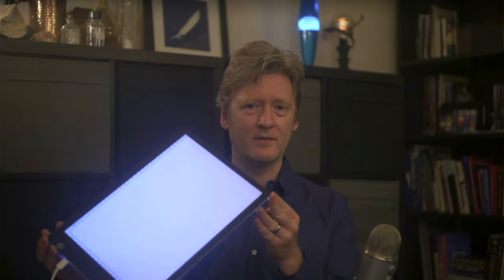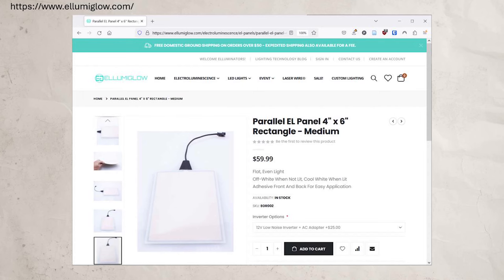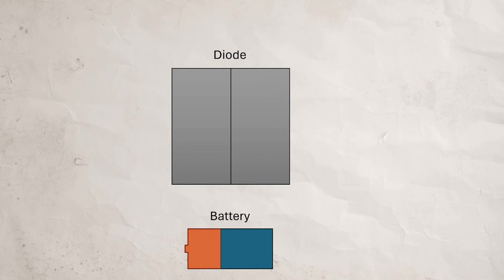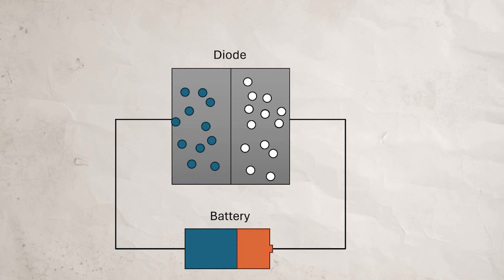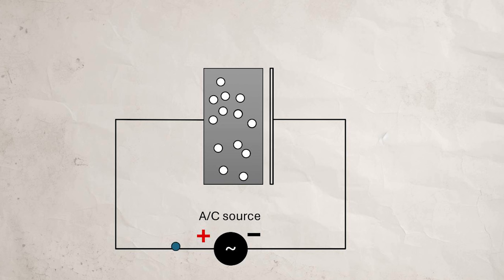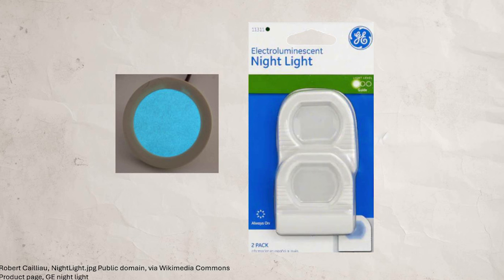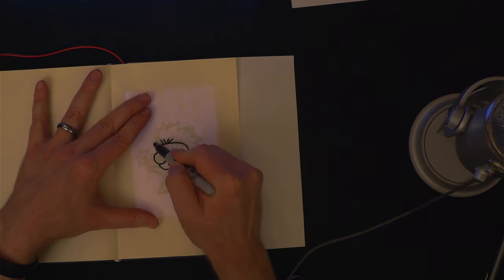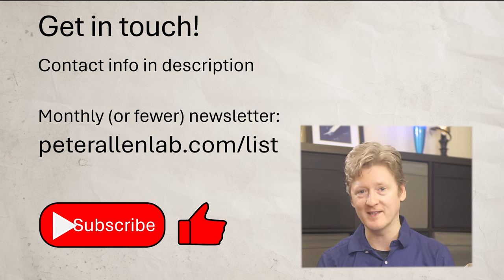Trace With a Thin Light Emitting Sheet (and how it works)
This is an electroluminescent panel or EL panel. I wanted to trace drawings into my sketchbook, but the LED lightbox was too thick to fit between the pages. You can get them from ellumiglow.com for about $35. They are more expensive than an LED panel, but much thinner. It works on a totally different principle. How do they work?

Image and Clip credits:
Jonathan Gibbs (FastbackJon), 66ChargerDash2.jpg  Public domain, via Wikimedia Commons
SNL Celebrity Jeopardy - Sean Connery